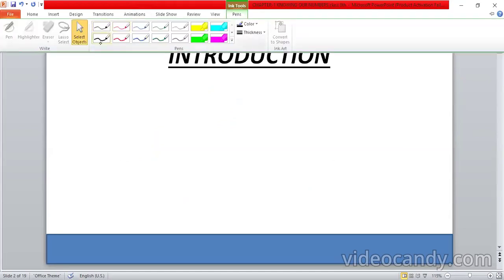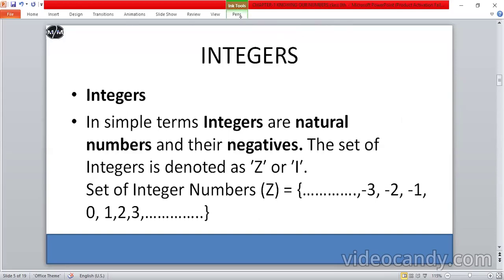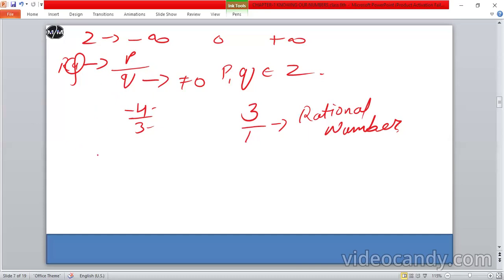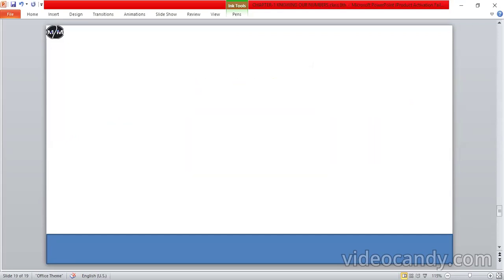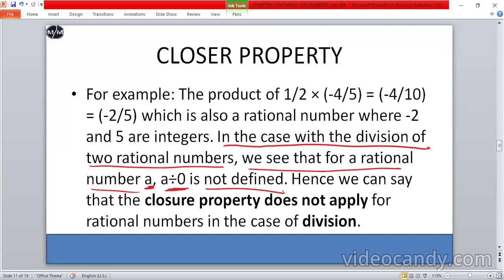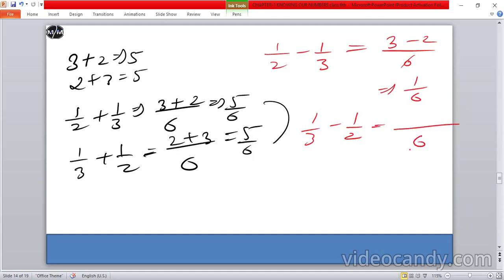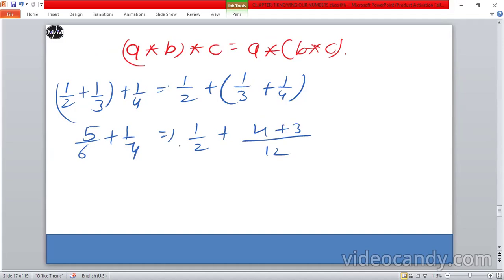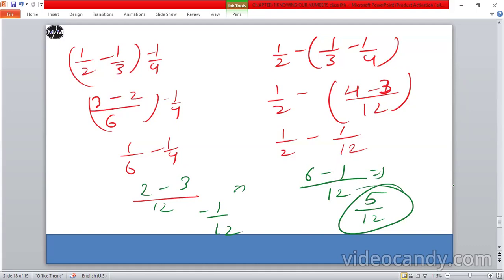RATIONAL NUMBERS CLASS-8TH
RATIONAL NUMBERS CLASS-8TH Mathematics NCERT solutions for Class 8th Maths. Get Textbook solutions for maths from @aplatunSTUDY001